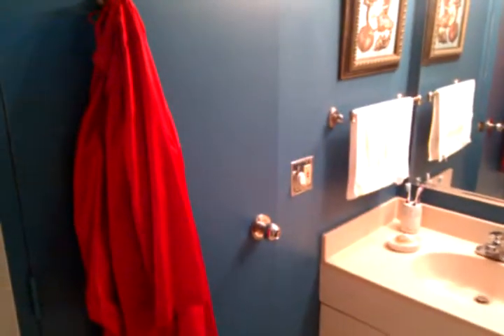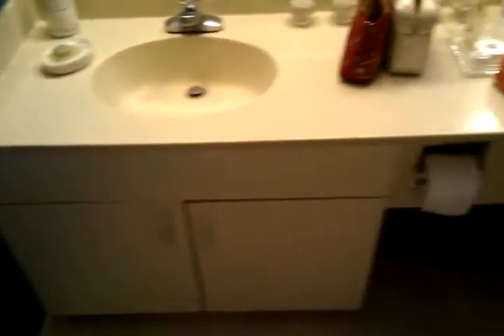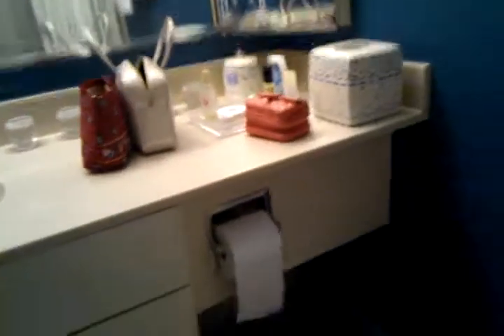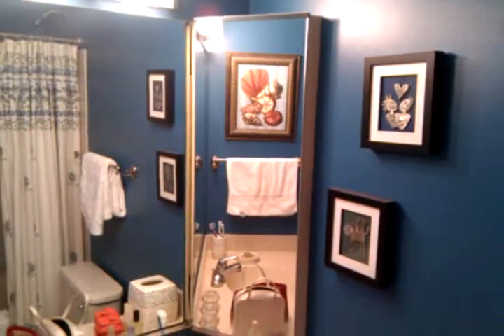$10,000 Bathroom - SketchUp Challenge - Entire Bathroom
The entire bathroom is shown and design ideas are discussed.